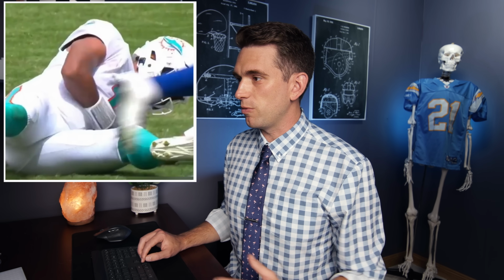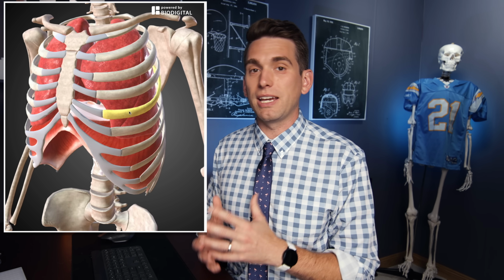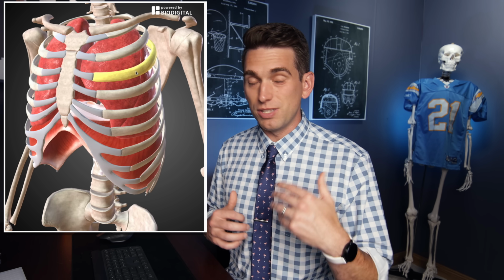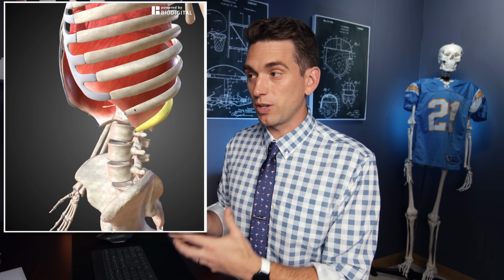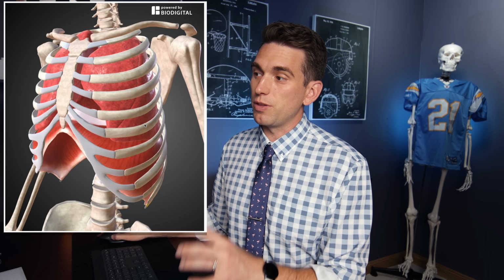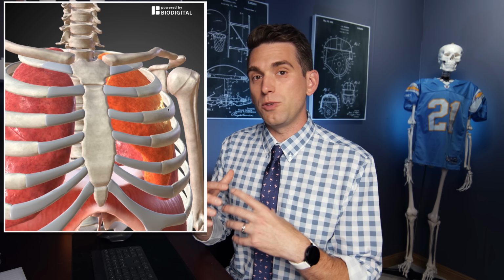Doctor Reacts to Tua Tagovailoa PAINFUL RIB INJURY - What Happened?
Tua Tagovailoa of the Miami Dolphins suffered a painful looking rib injury during week 2 of the NFL season against the buffalo bills. In this video we'll review the injury and the anatomy about what could have happened to Tua.